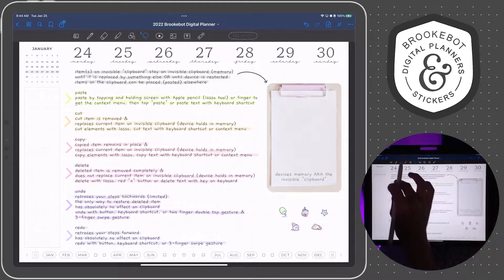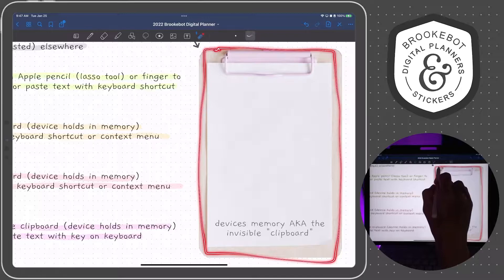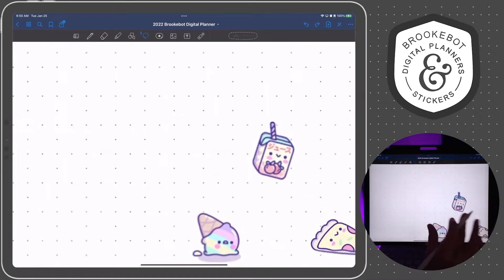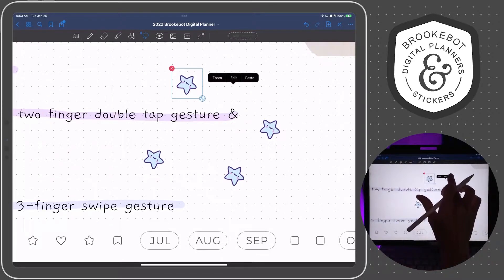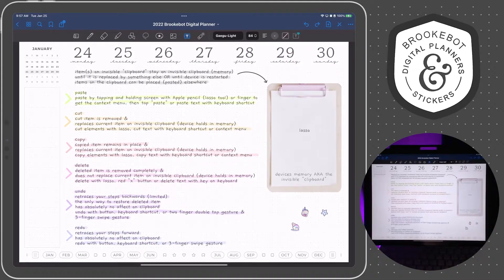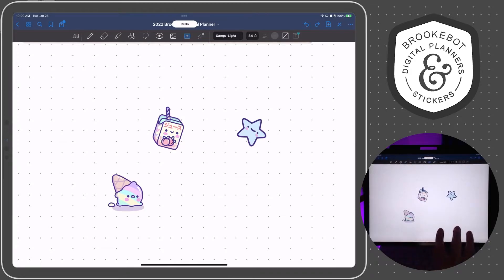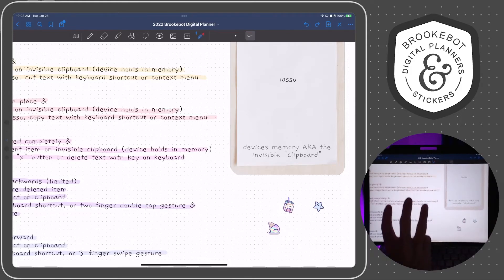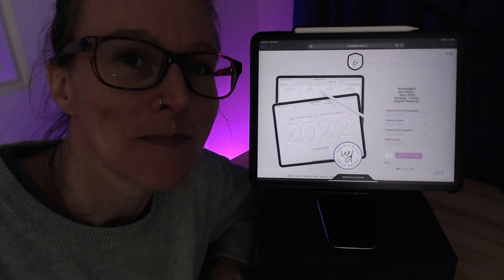Paste from Clipboard, Cut, Copy, Delete, Undo & Redo in GoodNotes iPad App